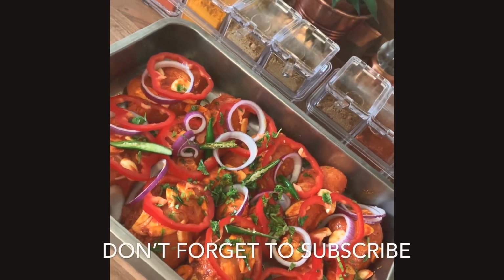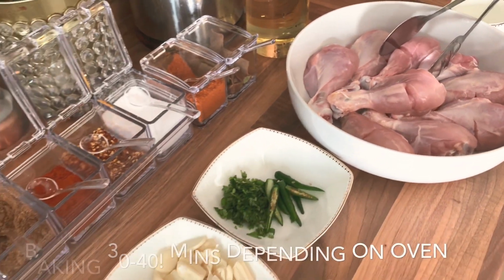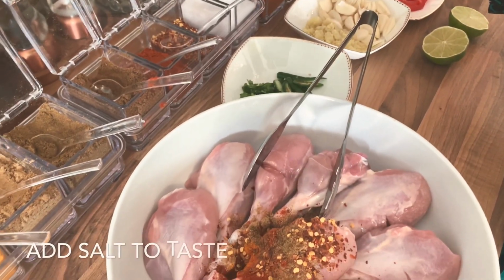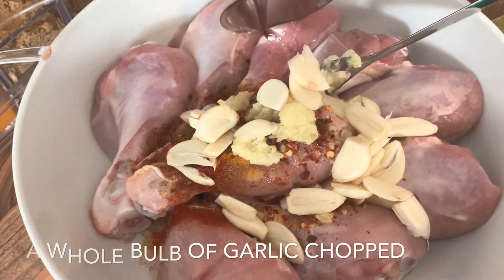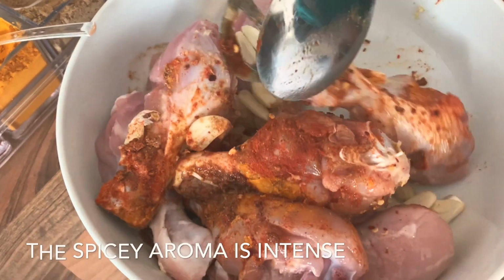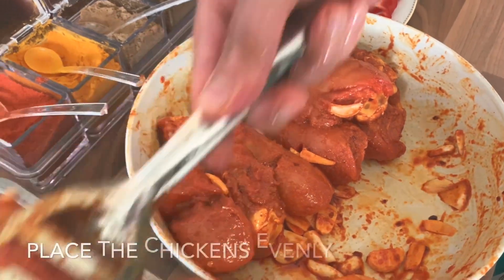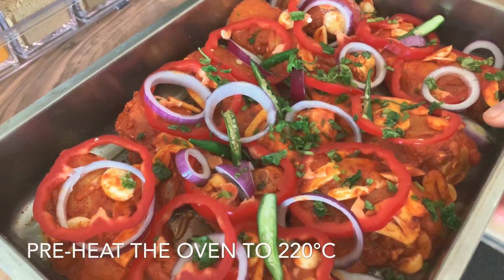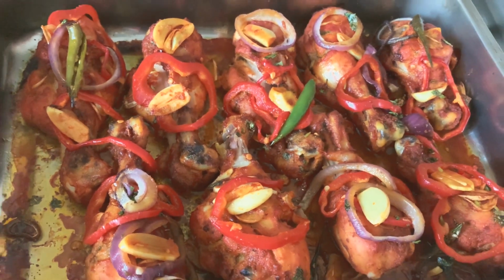চিকেন ড্রামস্টিক | Spicy Chicken Drumsticks Recipe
Marjana’s simple bake recipe, we will all be soon cooking them all the time. After a quick marinade, these drumsticks bake in the oven/BBQ in no time and stay extremely tender and juicy. The high heat helps the Spicy marinade stick perfectly and well crispy for a perfectly baked drumstick!